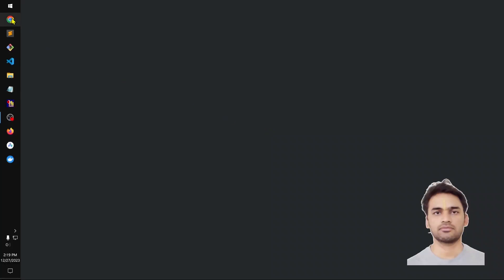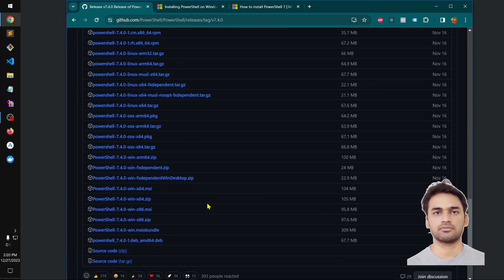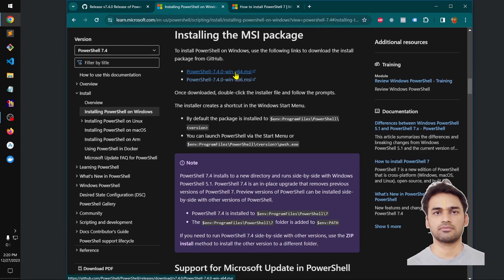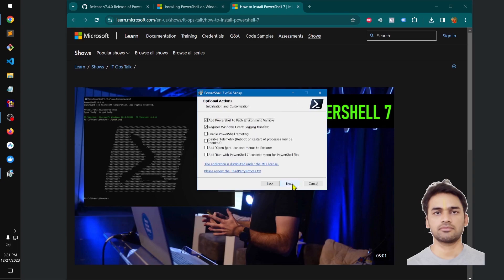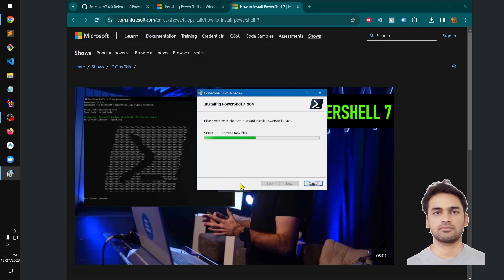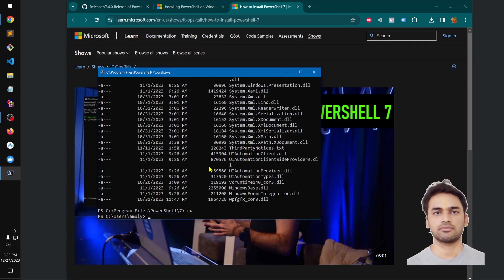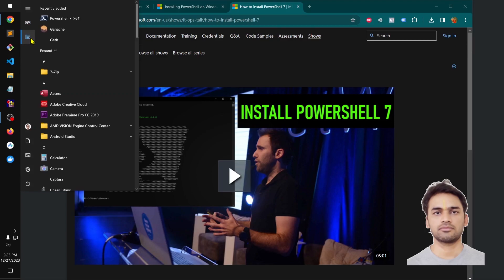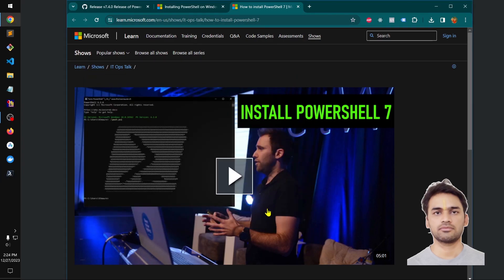How to Install Powershell 7 on Windows 10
How to Install Powershell 7.4 on Windows 10